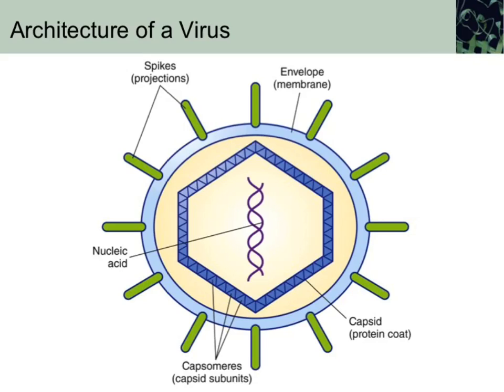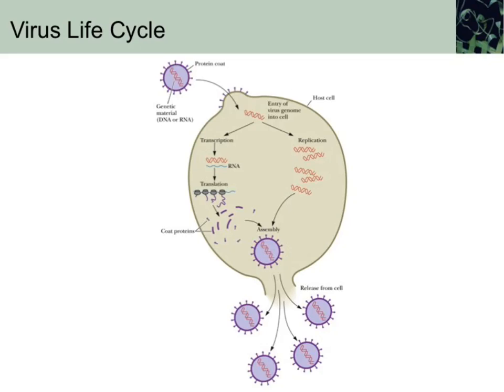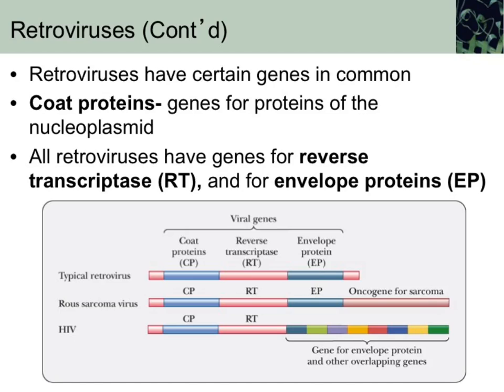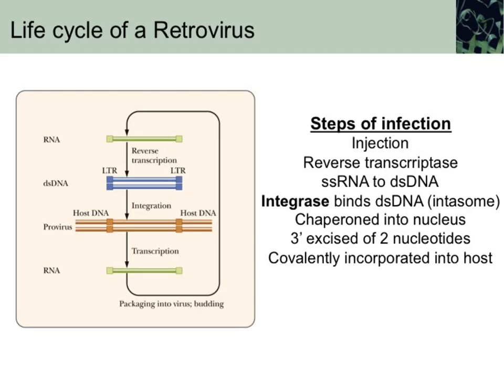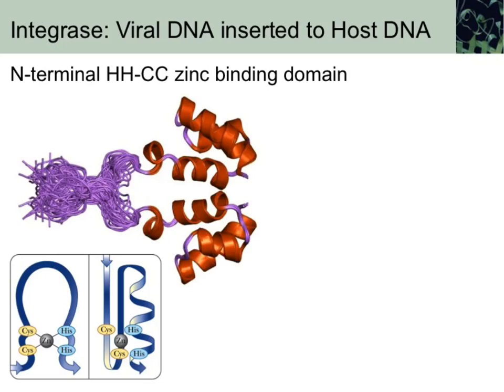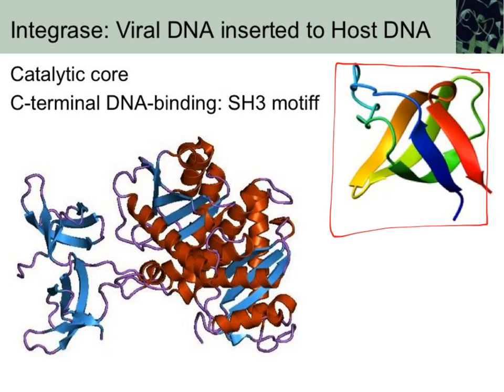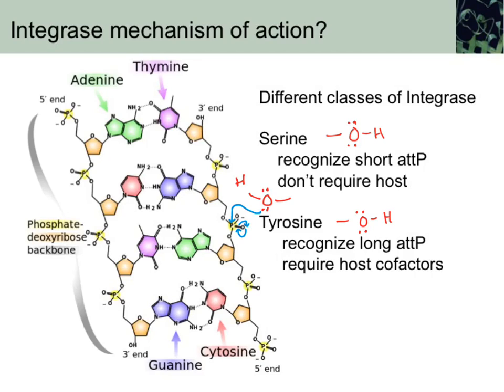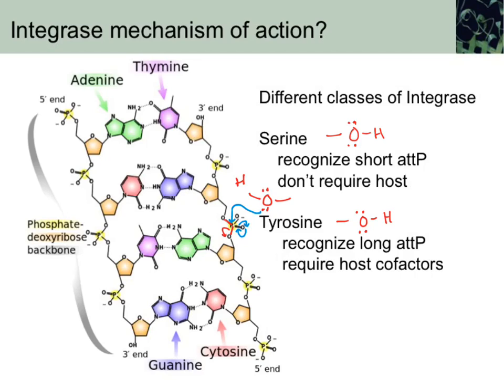chm260 wk14a virusintegrase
Brief discussion of viruses and in particular the enzyme integrase used by viruses to incorporate genetic information into host.